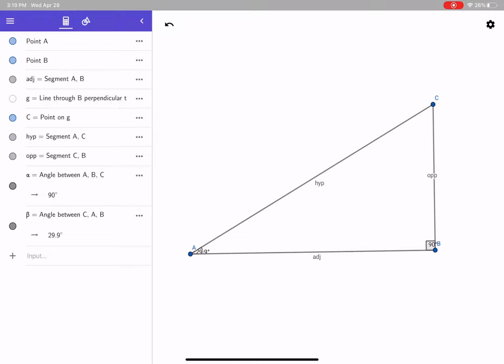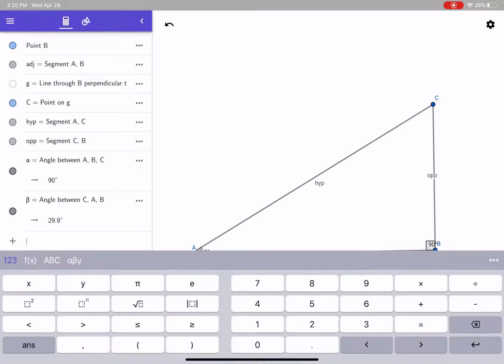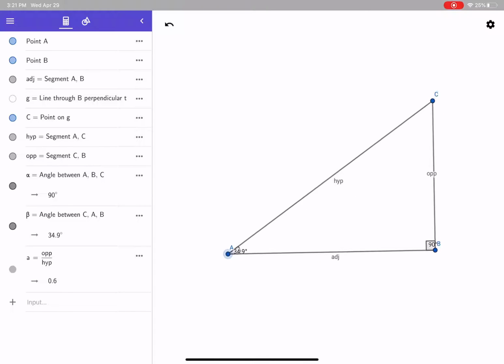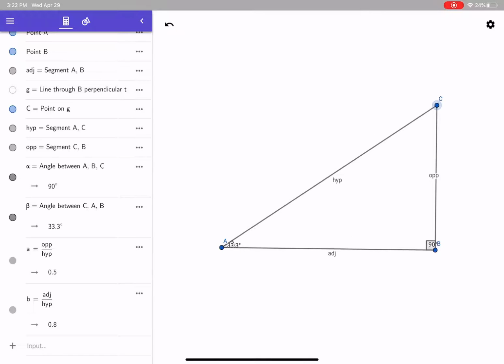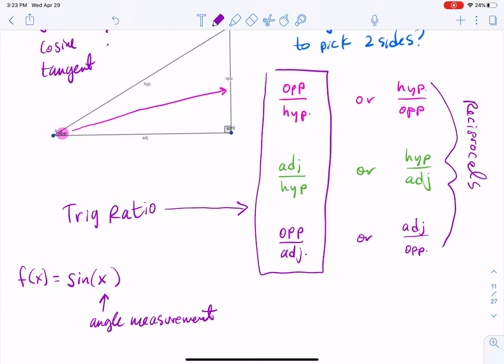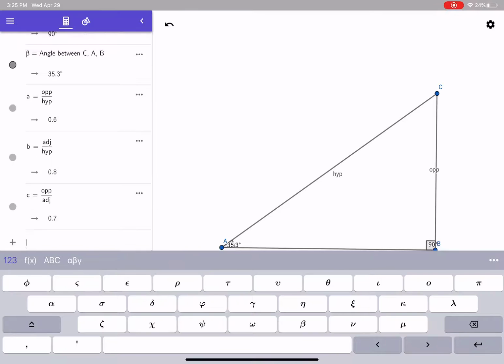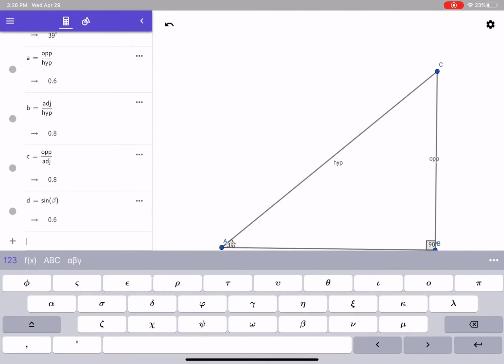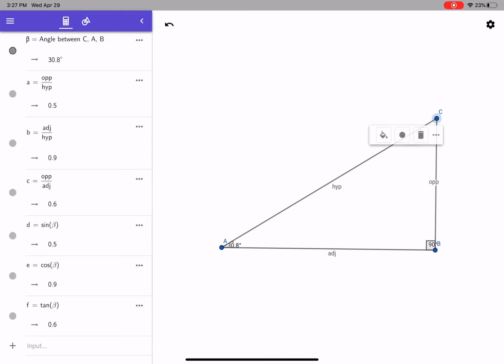22-2: Trig Ratios, 03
The previous video stopped just shy of actually figuring out which ratio of side lengths is sine, which is cosine, and which is tangent.  We will discover that now.